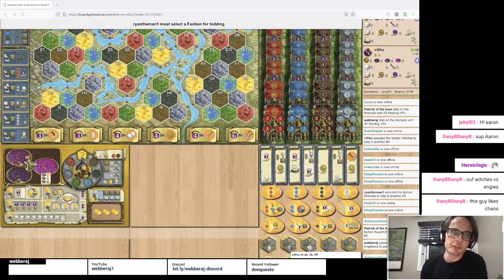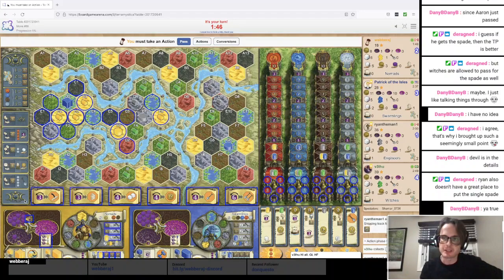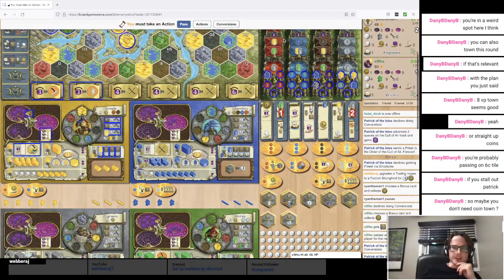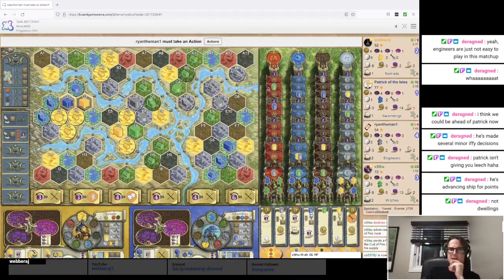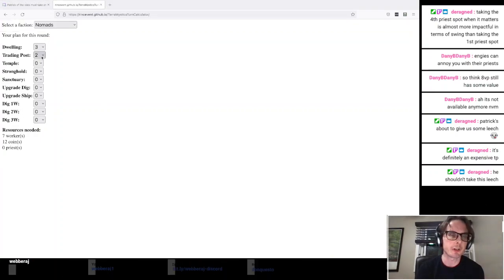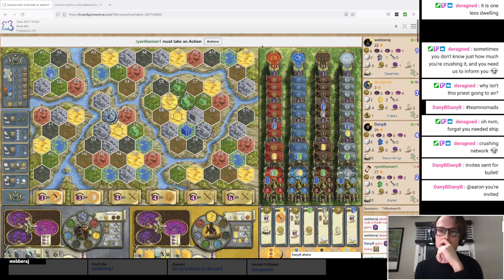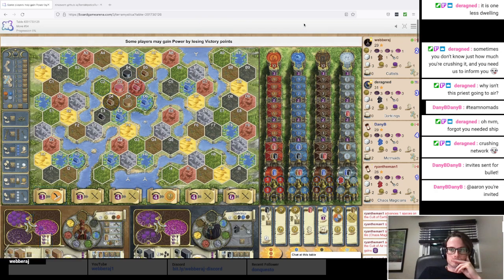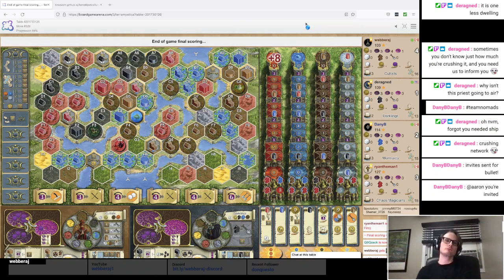Terra Mystica – BGA Arena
Terra Mystica expert webberaj competes in a live BGA arena game.